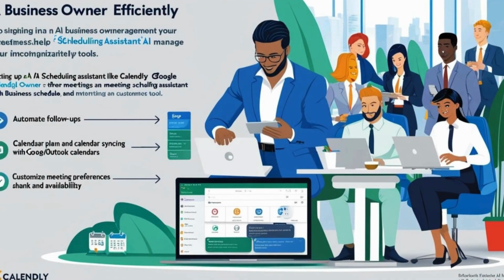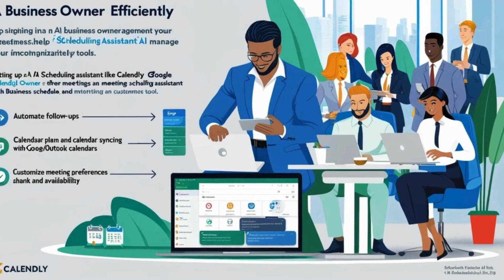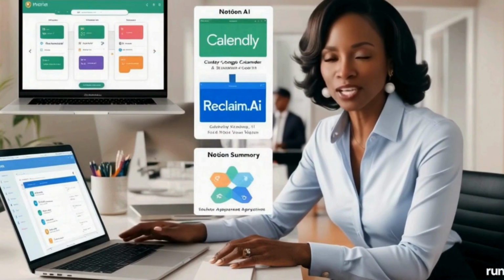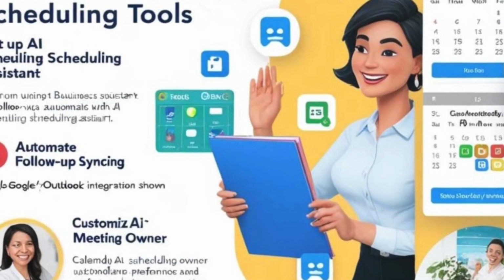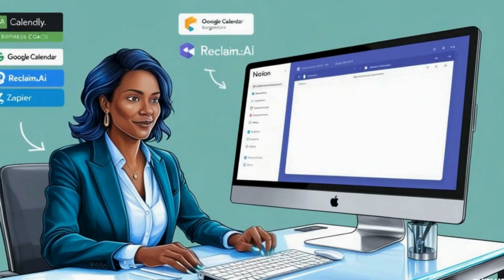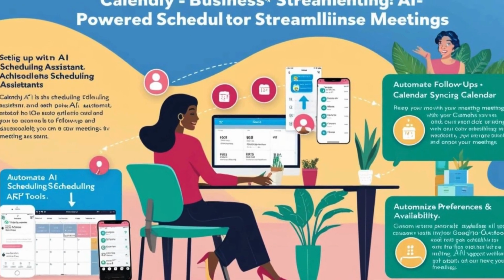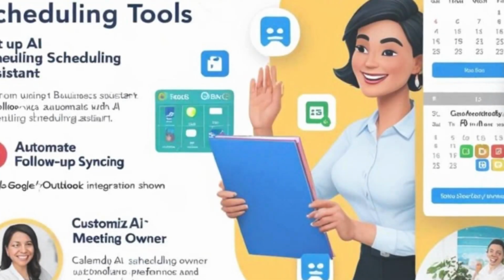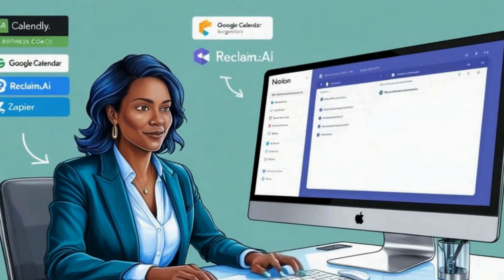How to Earn an extra £500/Week, flexibly while keeping your daily 5 to 9 jobs.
This tutorials Videos Series will teach you as a business owner how you can optimize your time, productivity, and well-being using the help of an AI Tools and an Avatar as a virtual assistant along with details course, examples, AI Tools and platforms, to achieve high quality results, explanations. For each video, image as below and get paid £500.00 /per week. From anywhere in the universe! Whether you are somewhere in Africa, Asia, America, our online tutorials series will teach you the perfect method to grow your Business while you are enjoying your freedom with your Family and friends. Enjoy your free time with your loves ones and optimize your time increase productivities by using the help of an Avatar or virtual assistant. These new AI technology and platforms such as ChatGPT, Eleven-Labs, Runway.ml, Canva, Midjourney, Dream Face, and many more. We will walk you through how it works. How the Tutorials will explain the benefits of using the Help of the Avatar and AI tools. How to sign up to each AI Tools and How much it will cost and how much to earn using the Avatar with real explanations and examples of how much people are making money with this method of operating their business to better their earnings.
Best Mic For You Tube:
RODE VIDEOWIRELESS GO (Gen 3) _Source (Amazon)
CELIONFASHIONWORLD - Etsy UK
Products – CELION FASHION WORLD
celionfas-s.f.pv01 on eBay
Our goal is to produce high quality Educational and informative content that doesn’t contain any annoying talking or commentary.
The video was created by us by transforming materials provided by others with approval into a new and unique creation. Please do not download or redistribute the content found on this channel.
Welcome to CELION FASHION WORLD Brand, I am Celine Dahihon Okou, an Accountant and entrepreneur, an Etsy, an eBay and Shopify E-commerce Seller. I like to create videos that cover everything, Business Consultancy, Tutorials for Financial freedom, Earnings a better business growth for Businesses, Using the new AI Tools And Avatar help. POD-Print on Demand, Etsy Tips, Mindset, Fashion Brand. My aim is to introduce some POD tips to you and in today’s video I will showcase How to get more Etsy Sales in 2025. This Business Models will help our Ecommerce to make more profit. Our Content will take you through all the steps you need to take to Sell Print on Demand items such as Shirts, Mugs, Hats, Home Decor, Sweatshirts, and SO many other Print on Demand Products using Etsy and Prettify! Overall, I believe in passive income and engaged earned income (from doing something you love in your own time), always over the traditional 9-5 Gring. I want to provide you with as much helpful information as possible. I like to create videos, and my aim is to introduce my Fashion Brand to you and in today’s video I will show you How our Fashion Brand via Print on Demand Business with Etsy + Printify for beginners. This Business Models will help our Ecommerce to make more profit.
 OfficialSFPTV/ @officialsfptv5744
LINKS: